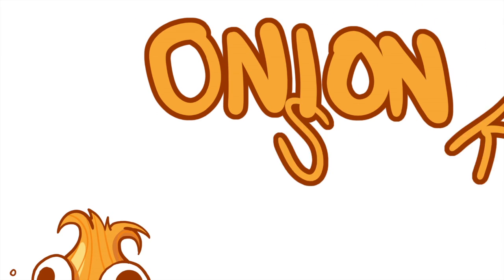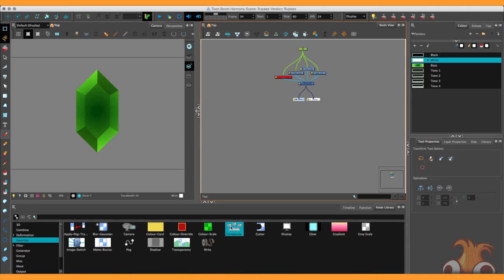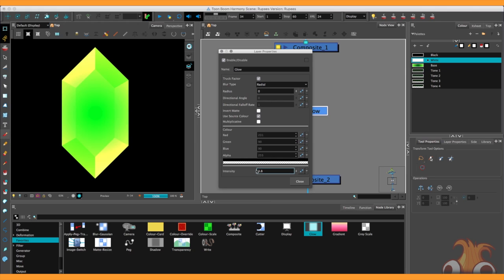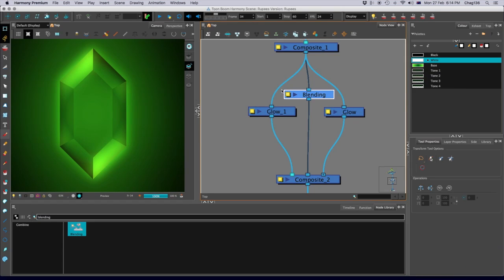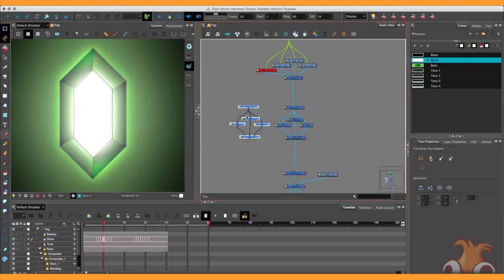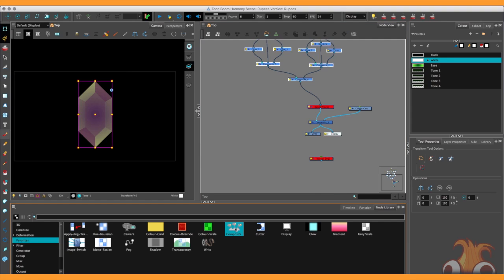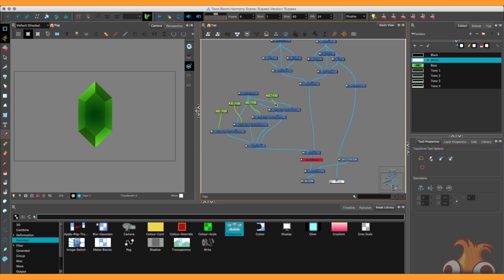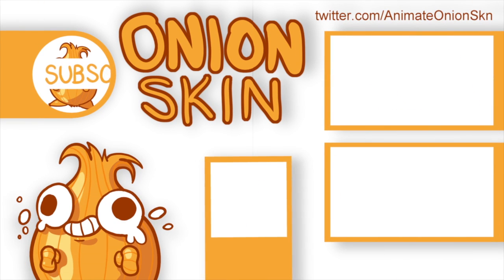Putting awesome effects on the Rupees - ToonBoom Node Tutorial